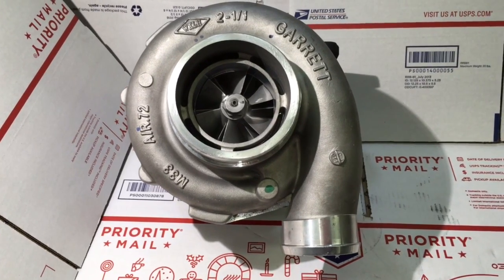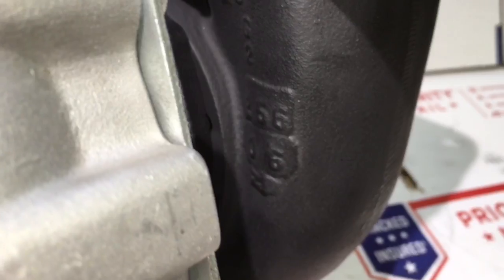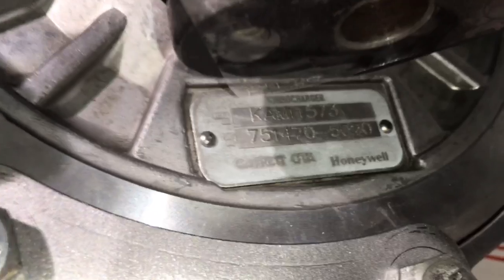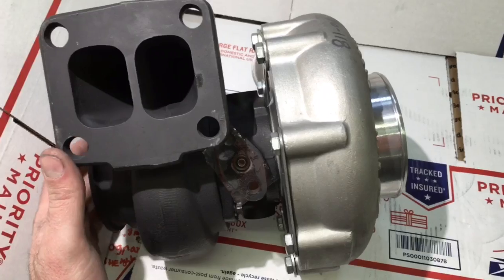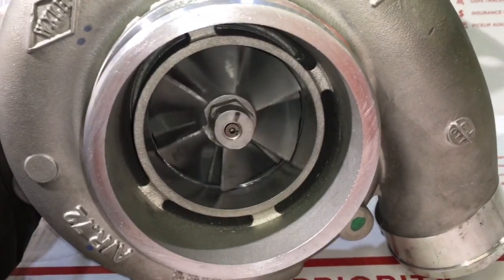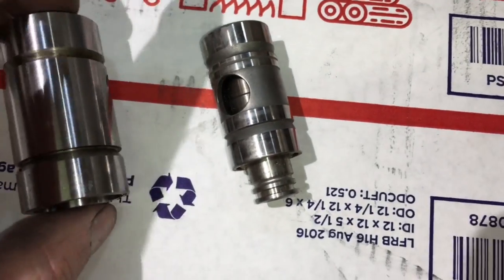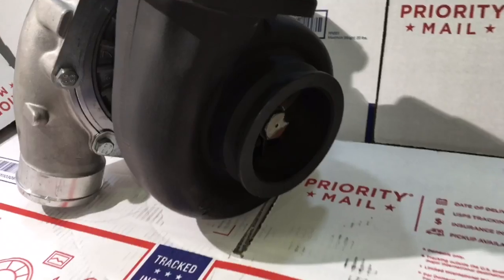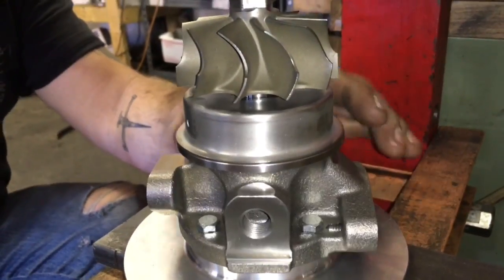Garrett Gt4094r Turbo Specs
Gt4088r GT4094r Turbine
Gt4088r GT4094R Turbo Rebuild Kit + Cage
GT4088R GT4094R Turbo Rebuild Kit (Seal Kit Only)